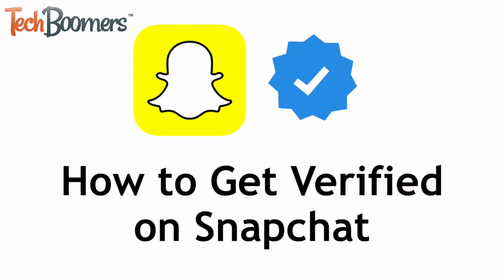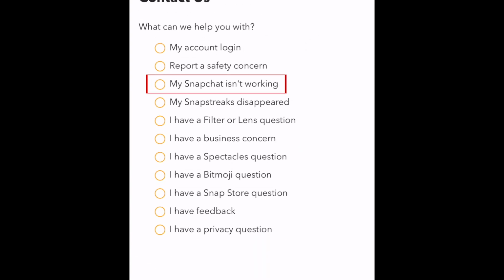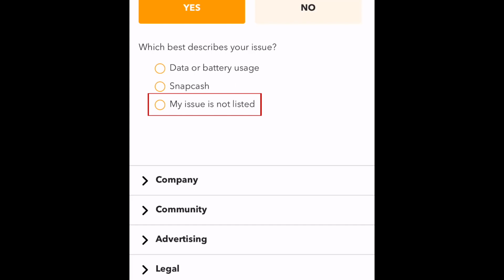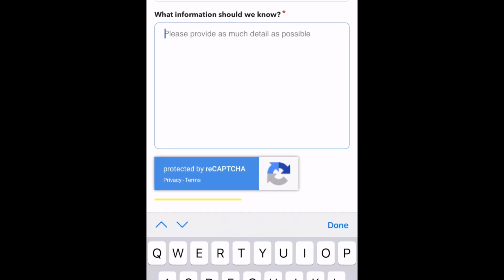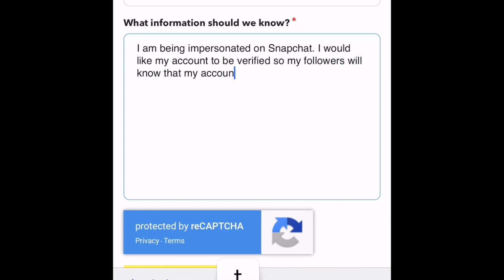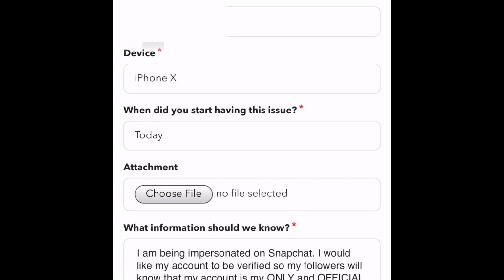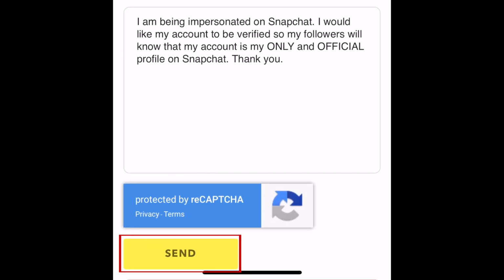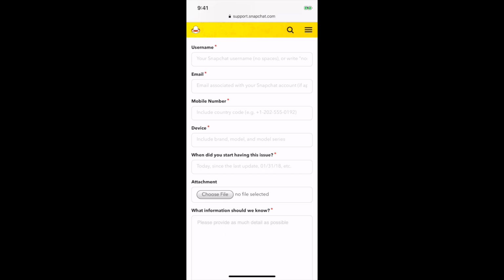How to Get Verified on Snapchat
Dealing with people impersonating you on any platform is the worst. If you're looking to get verified on Snapchat, this tutorial is for you! Watch this video to learn how to get your Snapchat account verified.

Then tap My Snapchat Isn’t Working. Select Other. Tap Yes. Select My Issue Is Not Listed. A form will appear on your screen. The most important part of filling out this form is the description where you’ll add all the details about why you want your account verified. Tell Snapchat that you’ve been impersonated on their platform and people have followed them thinking it was you. Try to make this message as convincing and persuasive as possible, asking to be verified so your followers will know that your account is your official one. Something we’ve seen recommended is to boost the probability that Snapchat will verify you is to add a photo of your ID to prove that you’re the real person. Use the “choose file” button to attach an image. This will give them confidence that you are who you claim to be and they’ll be more likely to verify your account. When you’re done, tap Send to submit your request.

Wait a few days to hear back from Snapchat through email. If your request is approved, your account will be verified. If not, you can always try going through the process again and submitting another request until you’re successful.